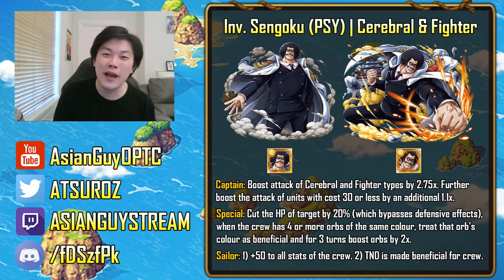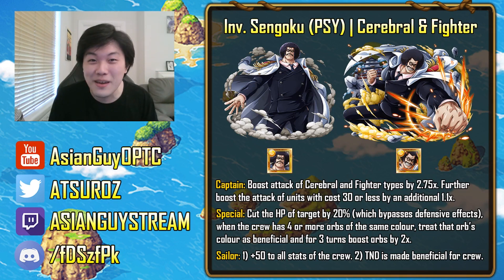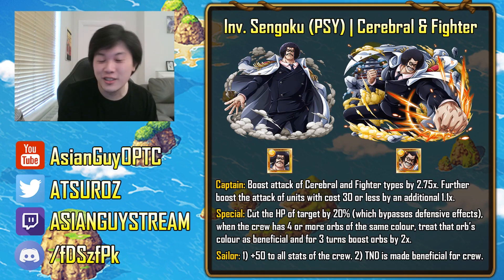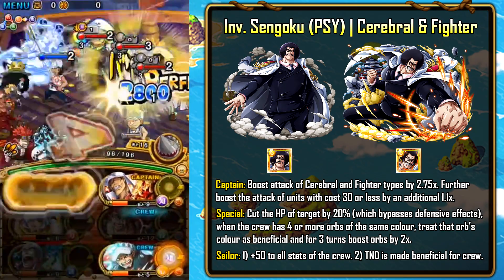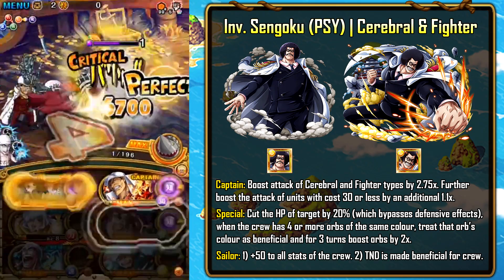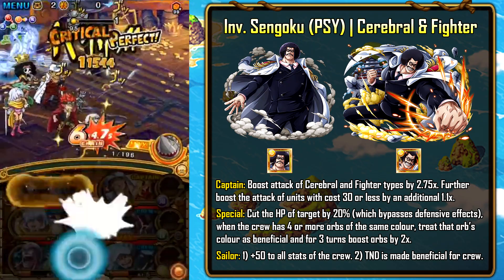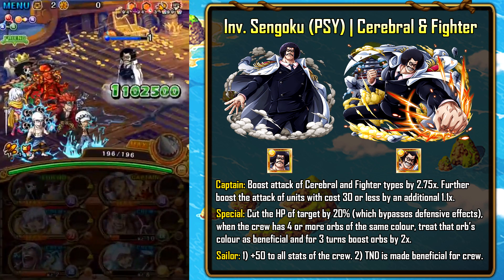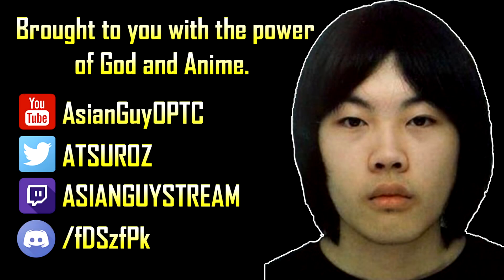INVASION RAID YOUNG SENGOKU IS DISGUSTING | One Piece Treasure Cruise | ワンピース (トレクル)